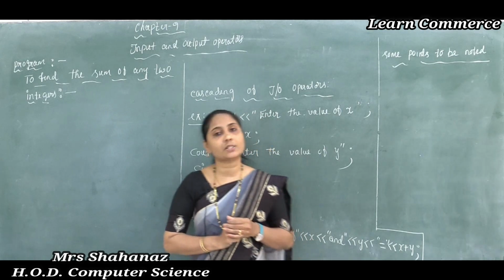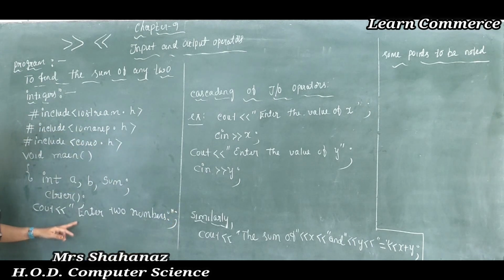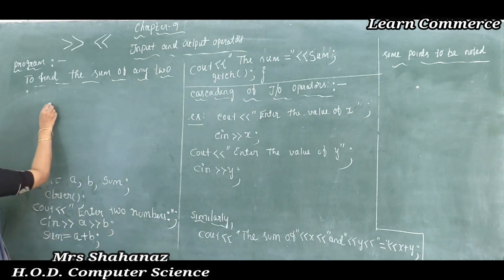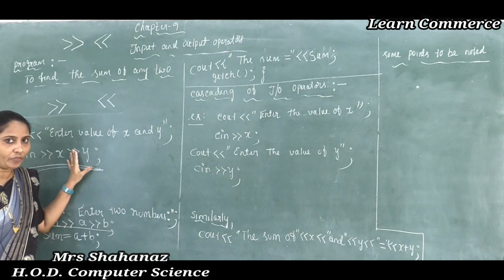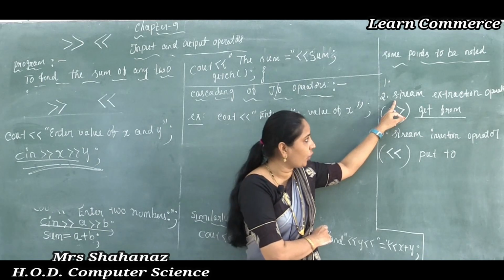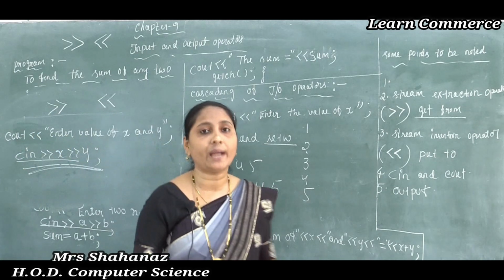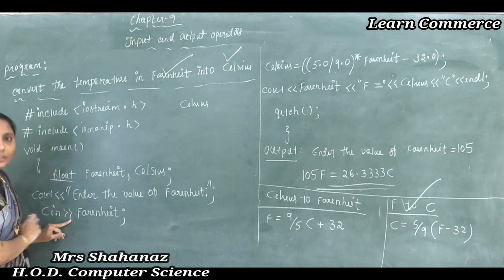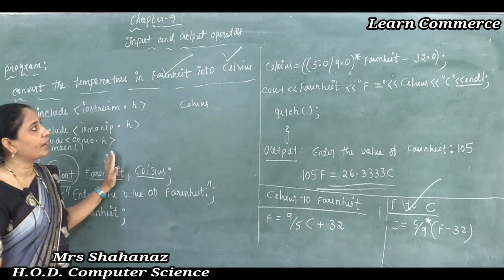Casading of input and output operators in c++ | Class 11 Computer Science | Mrs Shahanaz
COMMERCE: CEBA/HEBA/EBAS

SCIENCE:  PCMB/PCMC/PCMS